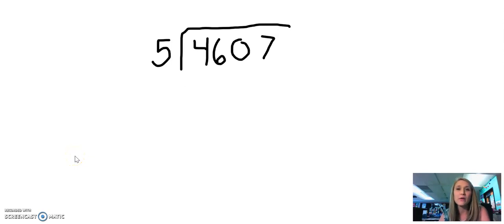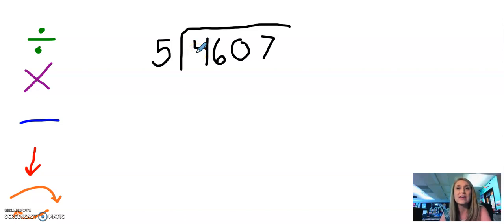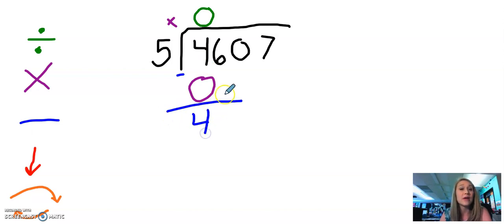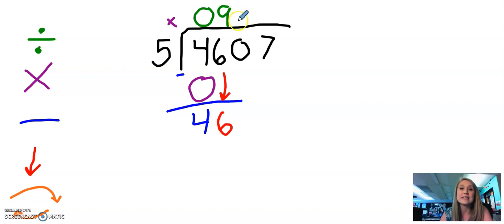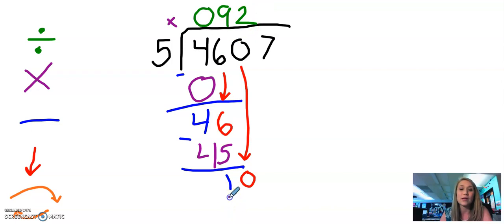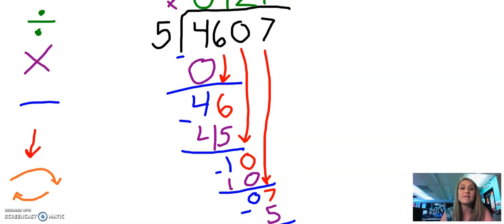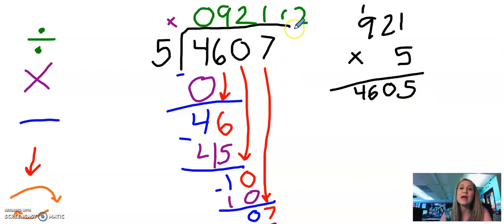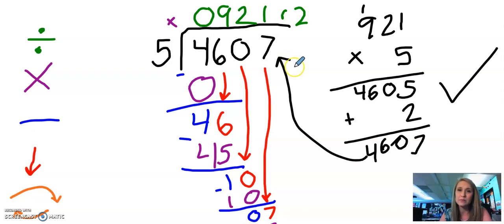Division Standard Algorithm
This video will help to remind you of the steps for long division with a single digit divisor. The Division Rap I refer to in the video can be found